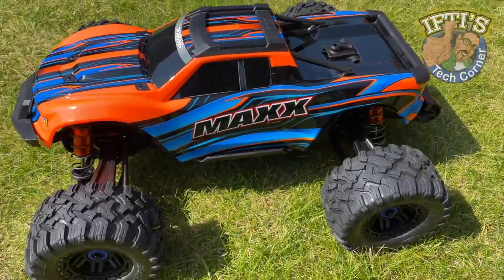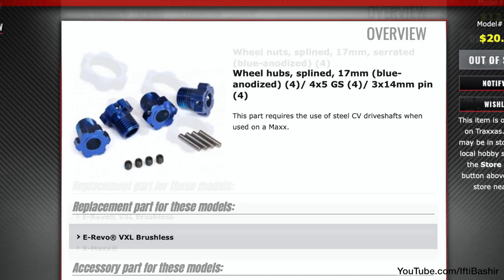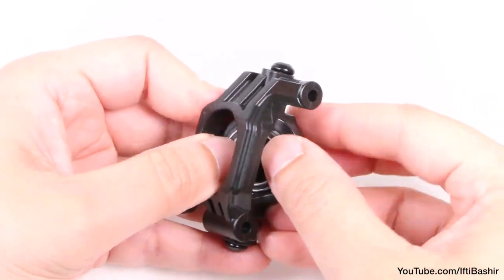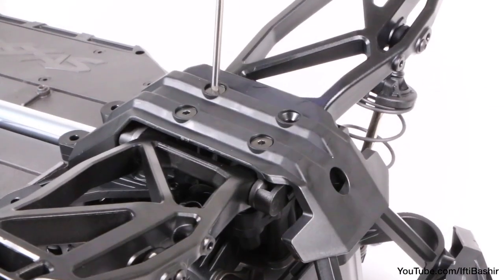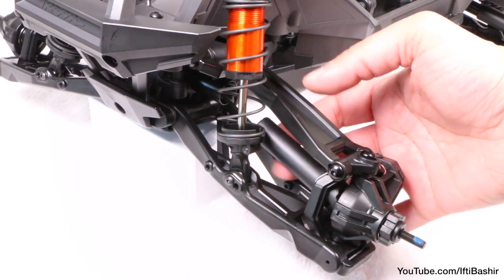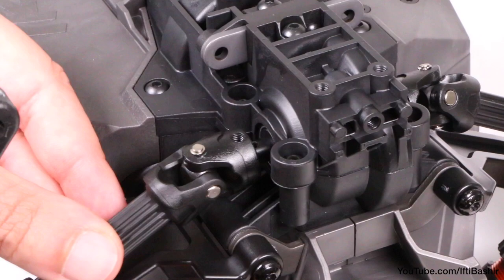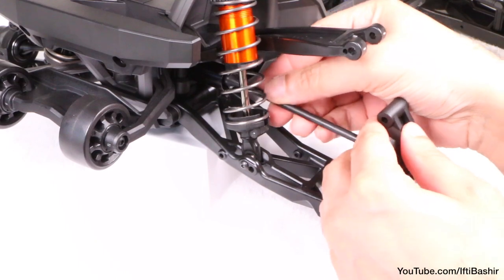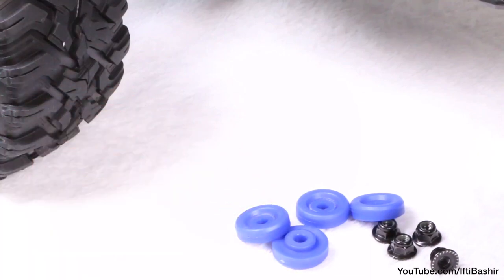#03 Traxxas MAXX - Steel CVD / CV Driveshaft Installation & Setup GUIDE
The Traxxas X-Maxx forever changed the face of RC monster trucks. There is really nothing else like it - until now. Meet the all-new 1/10 Traxxas Maxx. Maxx expertly packages X-Maxx’s innovative design elements into a lighter, more compact, more ferocious beast that is ready to take speed and strength to new levels extreme intensity. Let the fun begin!

Please use our links! It doesn’t cost you an extra penny but helps us bring new content to the channel!

Steel CV Driveshafts: